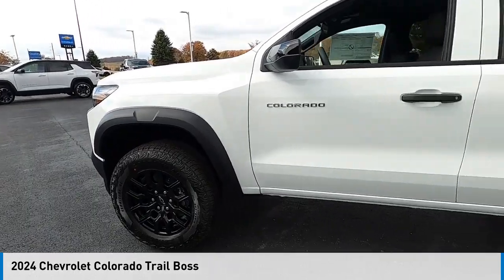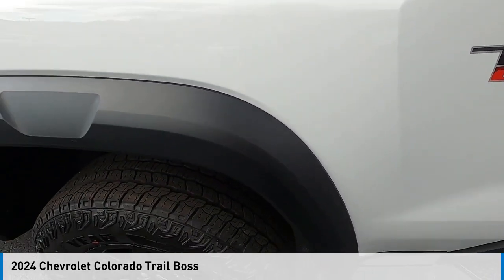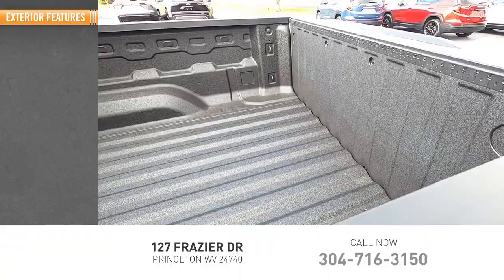2024 Chevrolet Colorado Princeton WV 1-241958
2024 Chevrolet Colorado Trail Boss

Ramey Motors
127 Frazier Dr

2024 Chevrolet Colorado Trail Boss Summit White 4WD 8-Speed Automatic 2.7L I4 Turbocharged DOHC 16V LEV3-ULEV50 310hp Lifetime no charge WV or VA Inspection Stickers at Ramey Auto Group!, !!NEW LOWER PRICE!!, 4WD. Internet price includes manufacturer incentives and dealer discounts. Tax, Title, Tags and documentary fee of $575 not included in price. Additional offers may be available. See Dealer for Details.  Recent Arrival! Awards:  * Motor Trend Truck of the Year